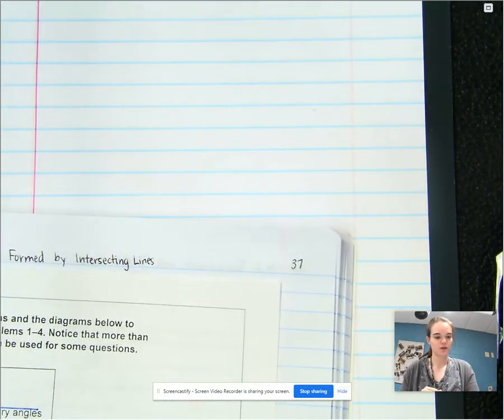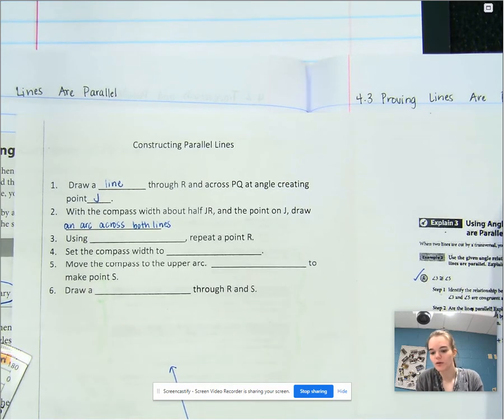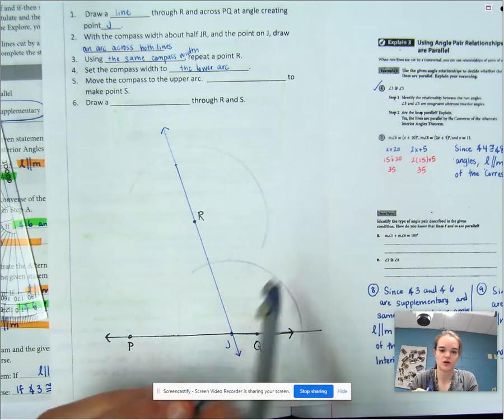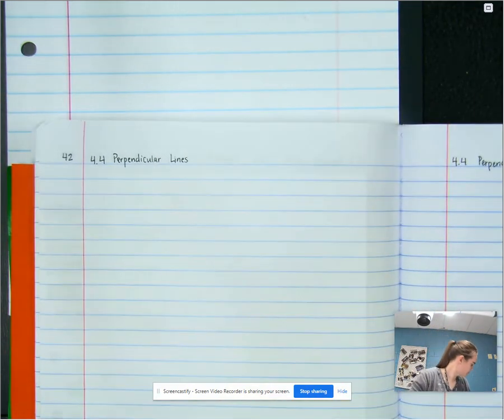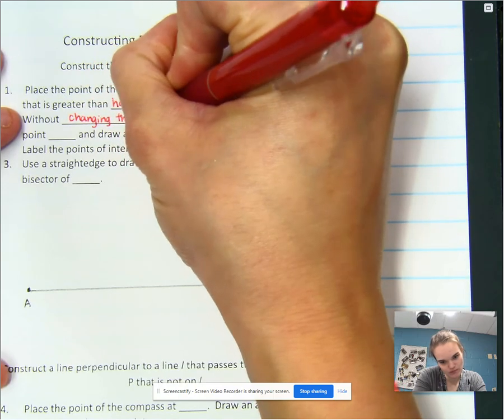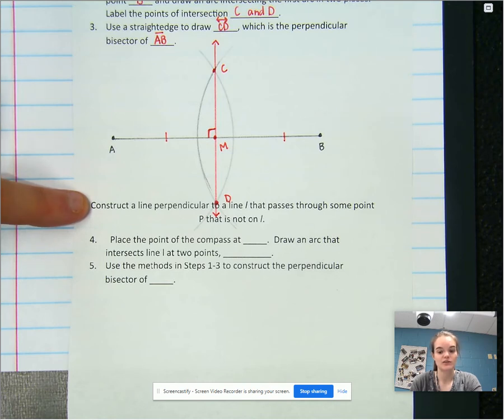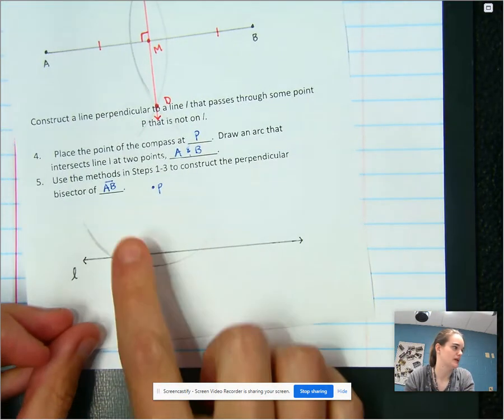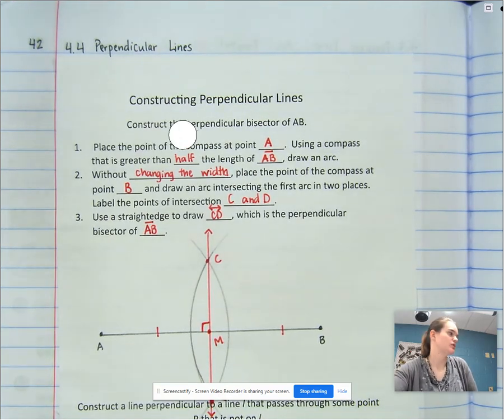4.3-4.4 Parallel and Perpendicular Constructions